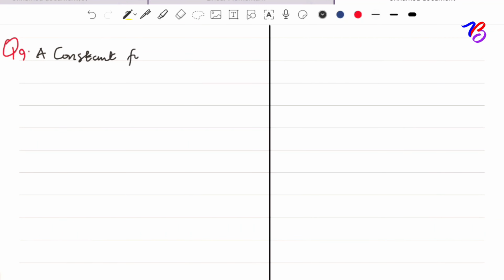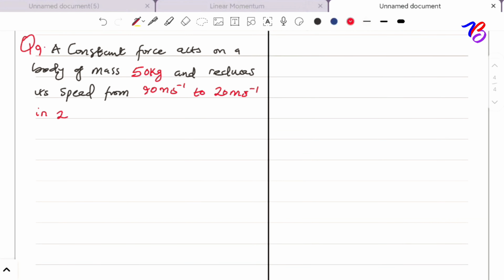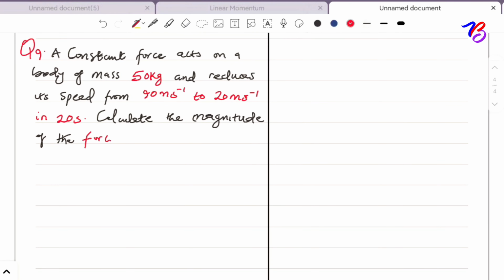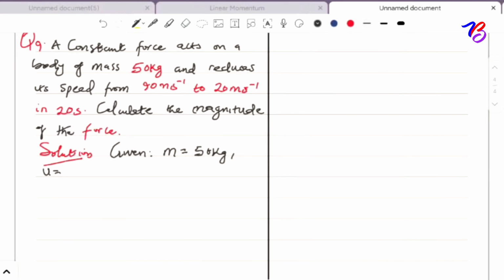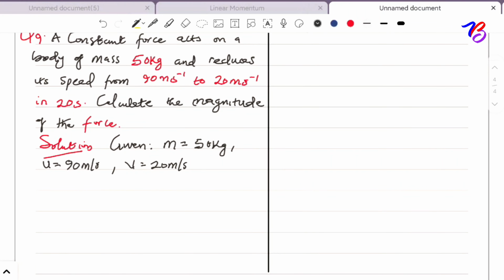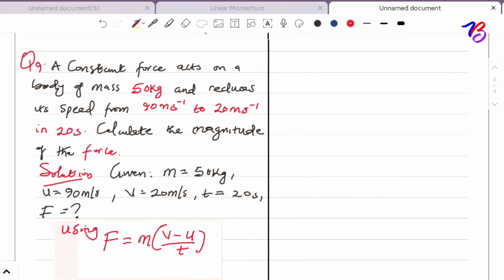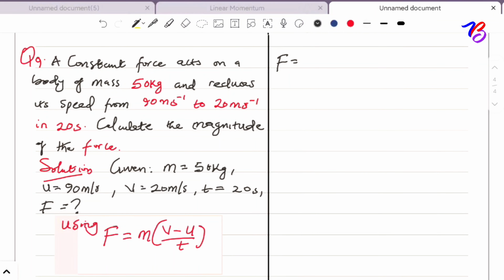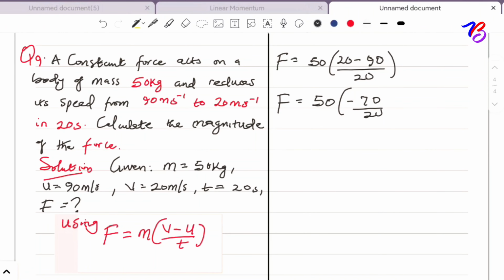Q10 - Problem Solving on Linear Momentum || SSCE Physics Past Q&A | 2025 JAMB | WAEC | NECO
A constant force acts on a body of mass 50kg and reduces its speed from 90m/s to 20m/s in 20sec, Calculate the magnitude of the Force F

An engine of a car of power 80KW moves on a rough road with a velocity of 32m/s, the Force required to bring it to rest is?
A Force of 200N acts between two objects at a certain distance apart. The value of the Force when the distance is halved is?
Q7 - Problem Solving on Linear Momentum || SSCE Past Questions and Answers | 2025 Physics JAMB | 2025 WAEC PHYSICS | 2025 NECO physics

A Force of 16N applied to a 4kg block that is at rest on a smooth, horizontal surface, What is the velocity of the block at time t?
Physics past Questions and Answers from ALL INCLUSIVE CALCULATIONS PHYSICS.

A body of mass 4kg is accelerated from rest by a steady force of 9N. What is it's speed when it has traveled a distance of 8m?

Q4 - Problem Solving on Linear Momentum || SSCE Past Questions and Answers | JAMB | WAEC | NECO

A stationary object of mass 4kg is set in motion by a net Force of 50N. If the object attains a speed of 5m/s in time t, Calculate the value of t.  TEXTBOOK
A constant force Acts on a body of mass 50kg and changes it's speed from 20m/s to 90m/s in 10sec. Calculate the magnitude of the Force applied.
A net Force of 15N acts upon a body of mass 3kg for 5s. Calculate the change in speed of the body. Listen and Learn using the visual method to analyze and solve questions using its TRiUNE Component

0:07 A net Force of 15N acts upon a body of mass 3kg for 5s. Calculate the change in speed of the body.

Physics,Bible,Science,Faith,Waec,Neco,Jamb,PhysicsBible,TriunePhysics,Linear momentum in Physics,Solutions to past Questions on linear momentum,Linear momentum formula,Linear momentum Derivations,Linear momentum explanation,Waec solutions on linear momentum,All inclusive calculations solutions in physics,How i solve linear momentum problems,Jamb solutions on linear momentum,Neco solutions on linear momentum,Nabteb solutions on linear momentum,Understanding linear momentum